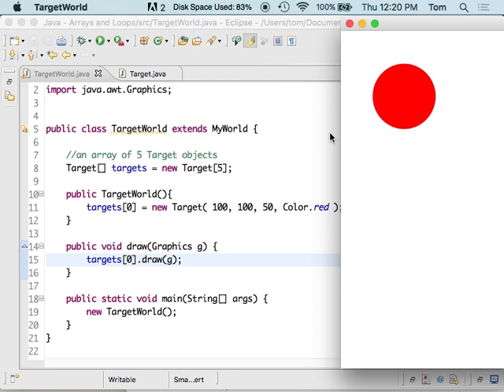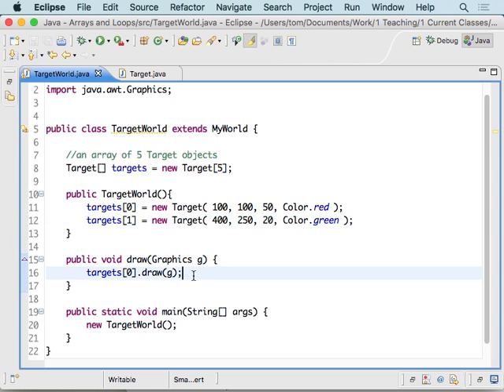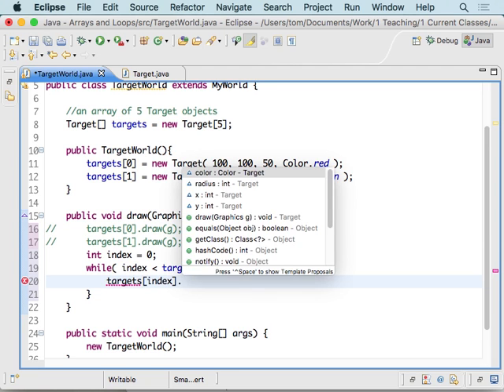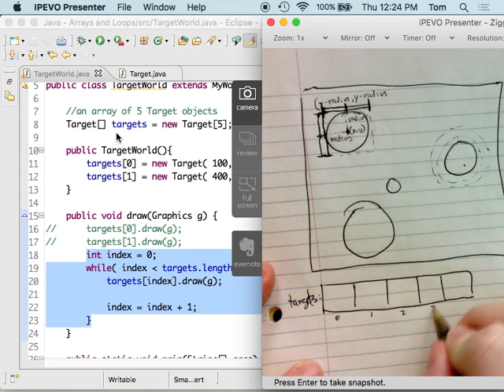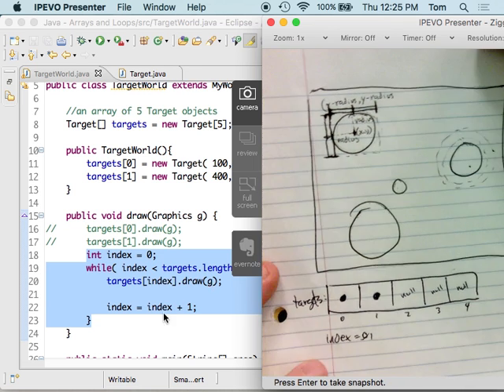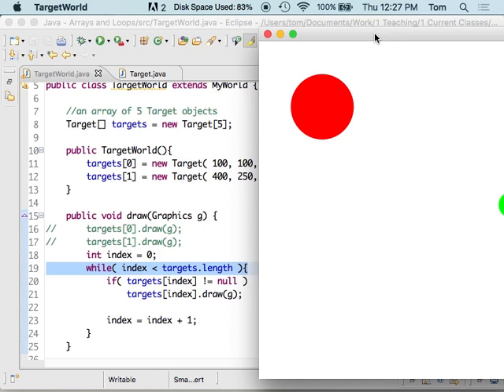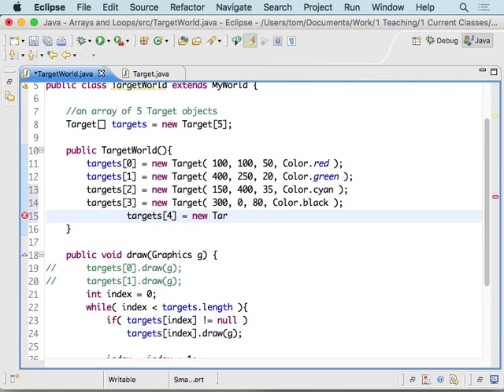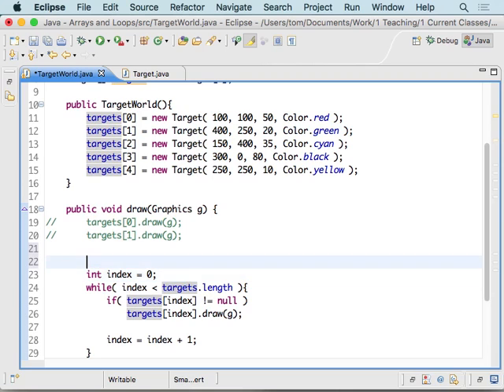Adding Multiple Targets to Game